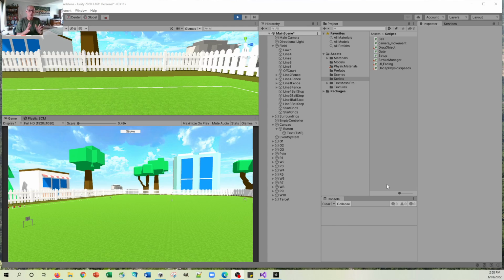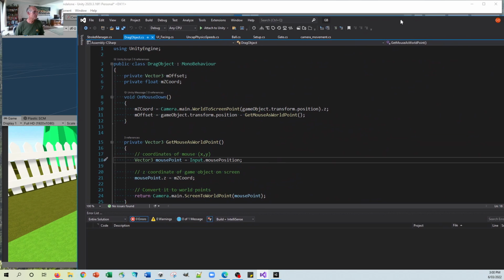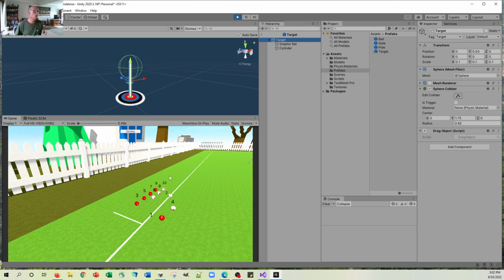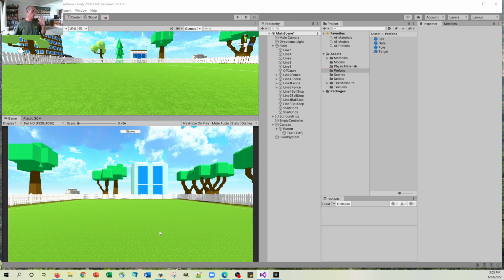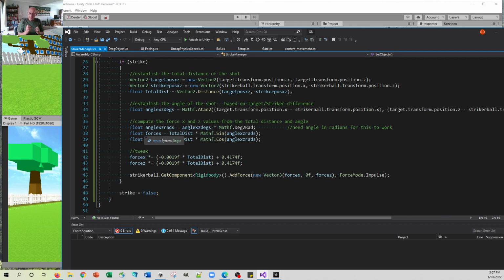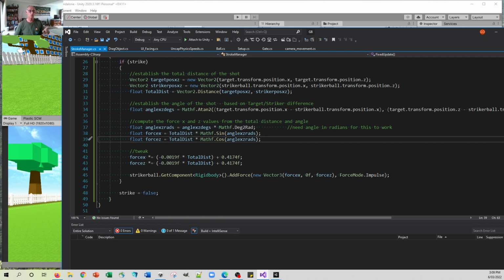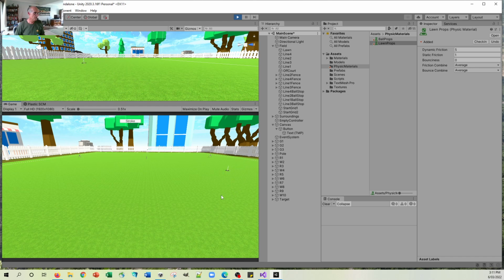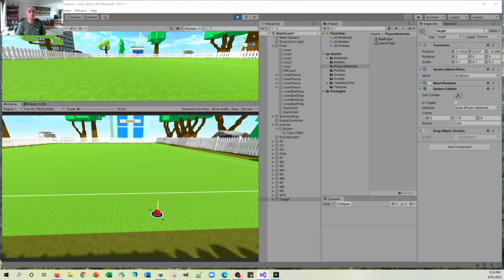Building a Gateball Simulator in Unity - Part 5 - Shooting the Balls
A target is introduced.  This is what the striker ball will aim at.
The script for playing a shot looks at the position of the target relative to strikerball and uses that information to calculate a force to add to the rigidbody of the latter.